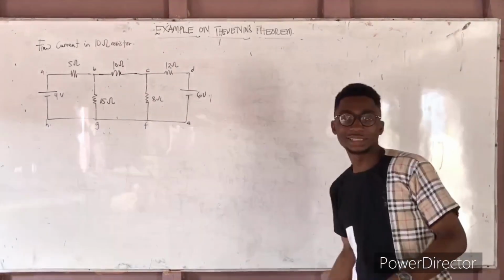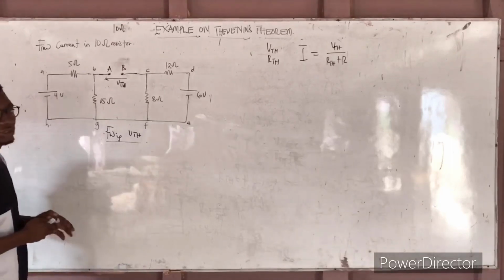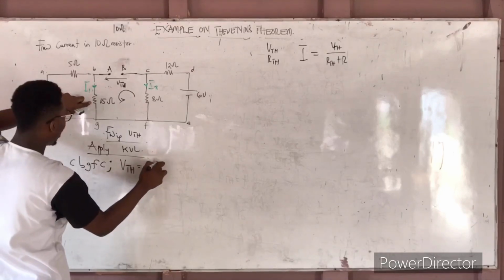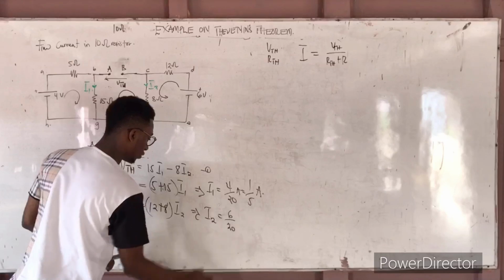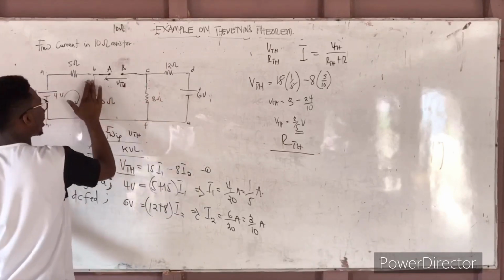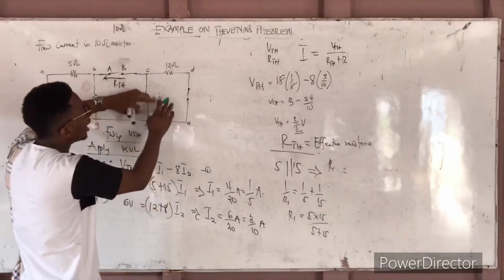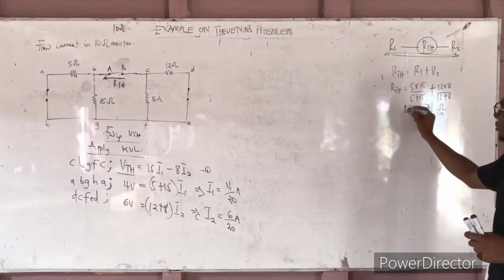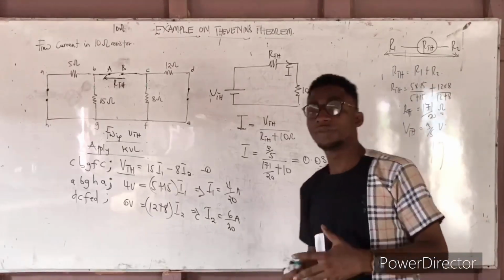LESSON 8-APPLIED ELECTRICITY- Thevenins Question and Answers